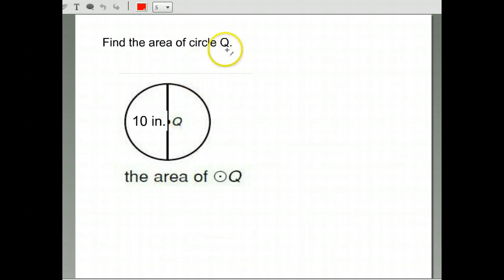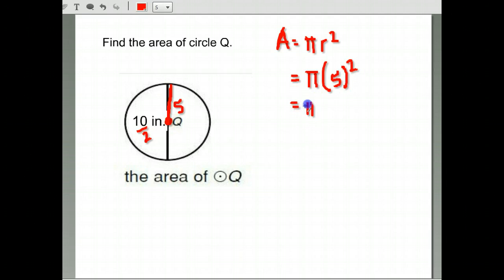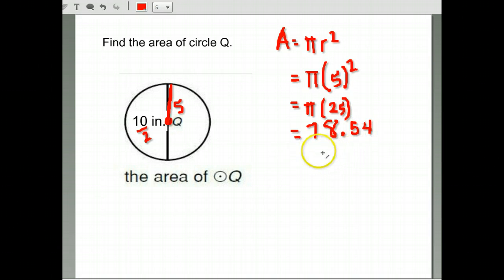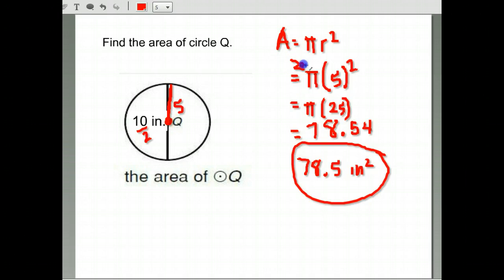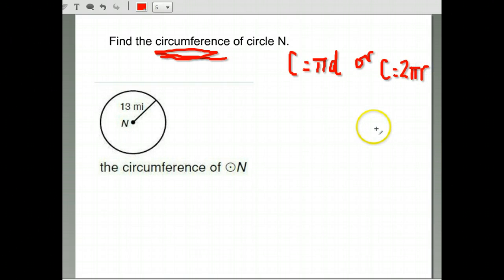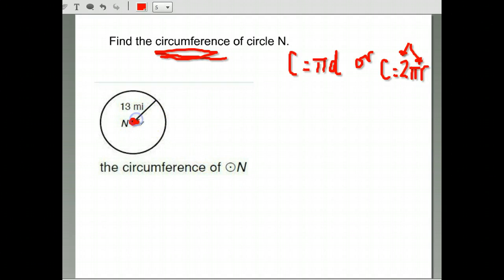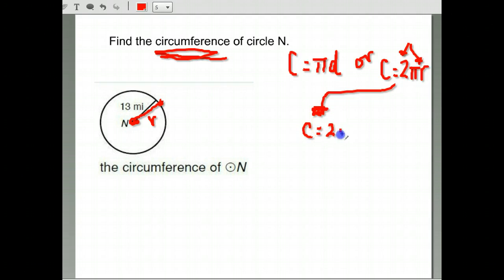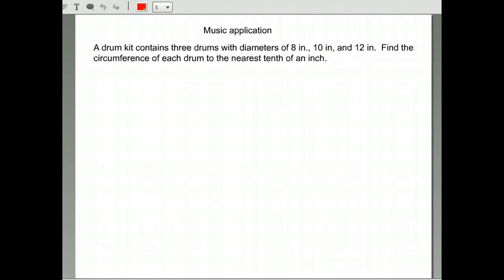geob workbook 07 part 2 circum and area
circle polygon